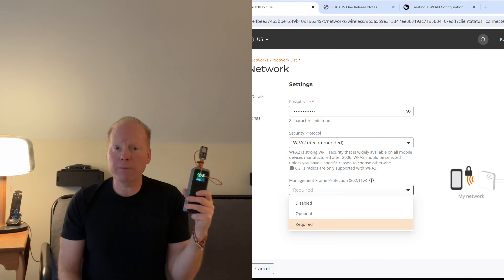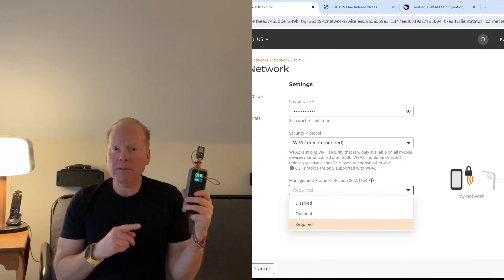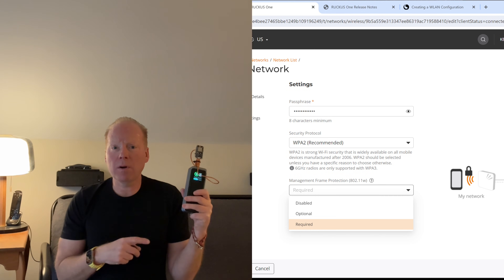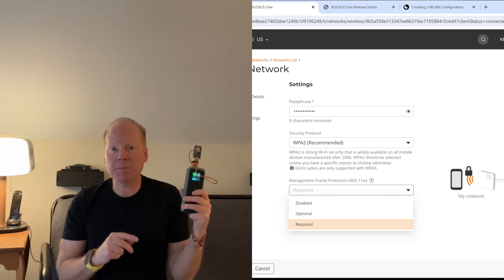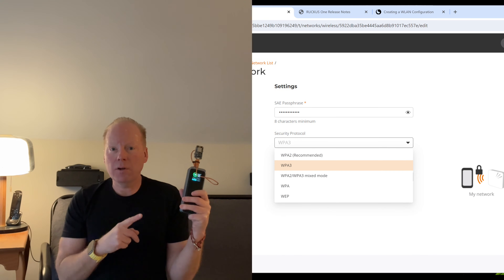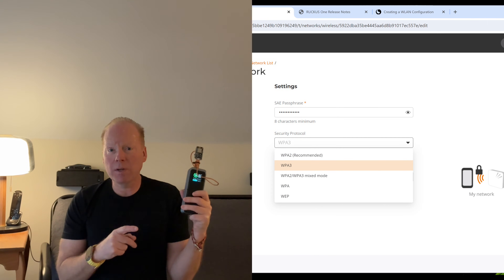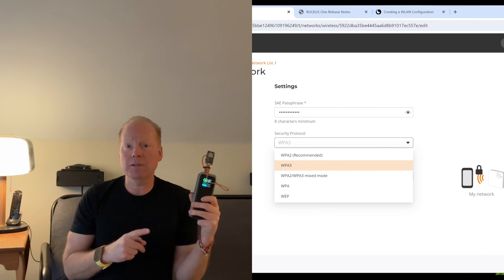Can a Wi-Fi Jammer Knock a Ring Video Doorbell Offline? and How to Stop it from Happening.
Ring Wired Doorbell Pro (Video Doorbell Pro 2 support 2.5Ghz and 5Ghz Wi-Fi)

Ring Wired Doorbell Plus (Video Doorbell Pro support 2.5Ghz and 5Ghz)